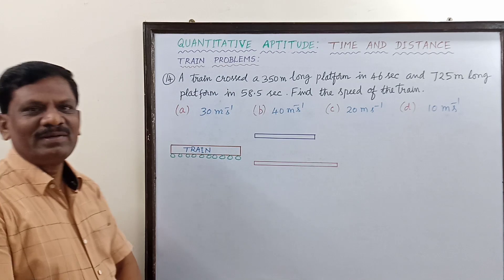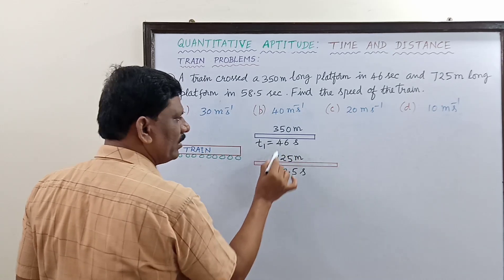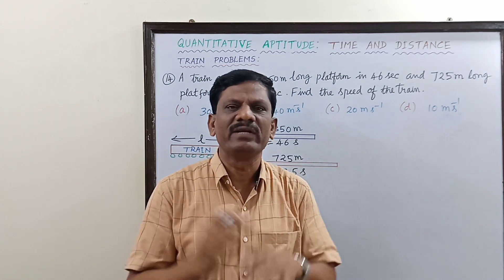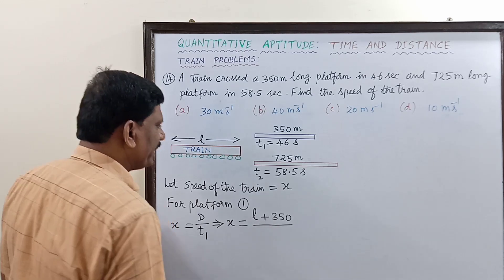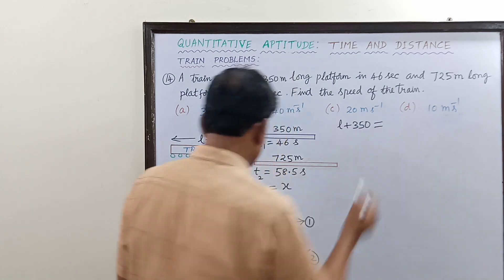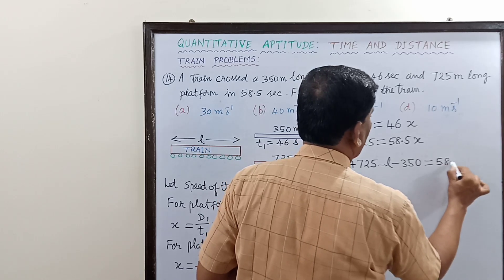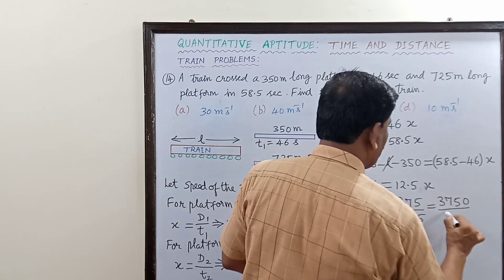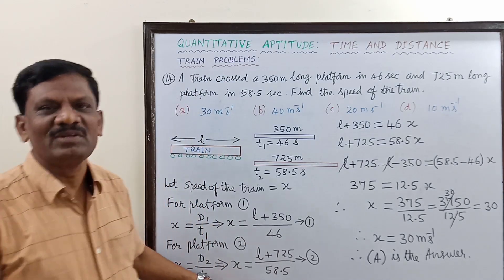Sum 14 & answer | aptitude questions on Trains for placements and Competitive exams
Thumbnail BG Credits : Canva

problems on trains aptitude tricks,
trains aptitude problems tamil,
quantitative aptitude problems on trains,
problems on trains aptitude for placements,
aptitude made easy problems on trains,
train problems aptitude,
trains problems in english,
train aptitude questions and answers,
train problems aptitude tricks,
train distance time problems,
train problems aptitude tricks in english,
train and distance problems,
train problems aptitude tricks banking,
train problems aptitude tricks basic,
problems on trains aptitude,
aptitude test train problems,
train problems aptitude tricks for placements,
train based aptitude questions,
problems on trains tricks,
train problems aptitude tricks ssc gd,
general aptitude problems on trains,
time and distance group d,
time and distance train problems,
train problems